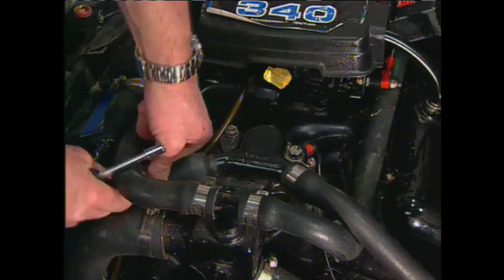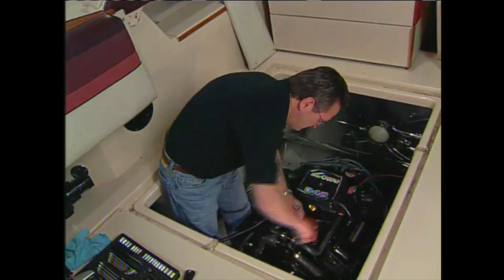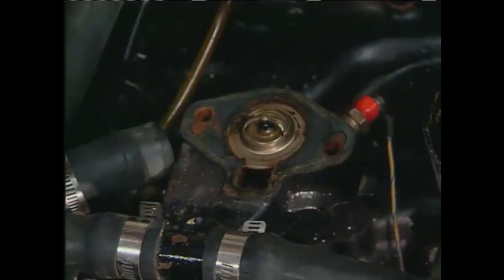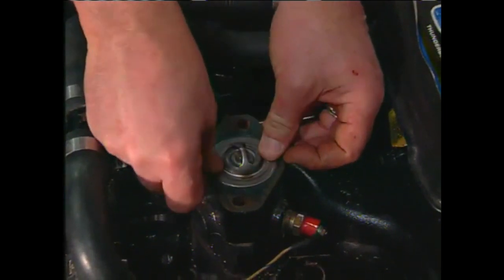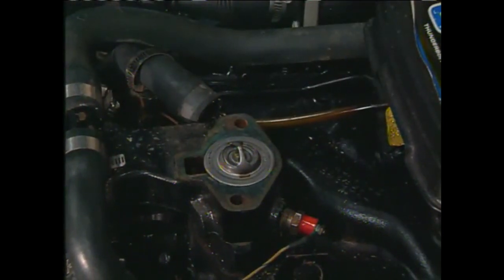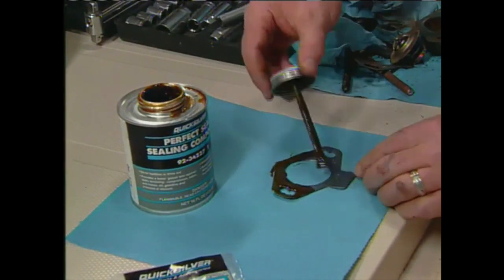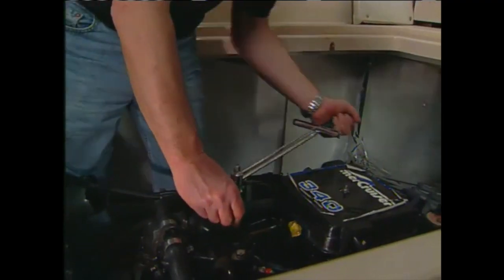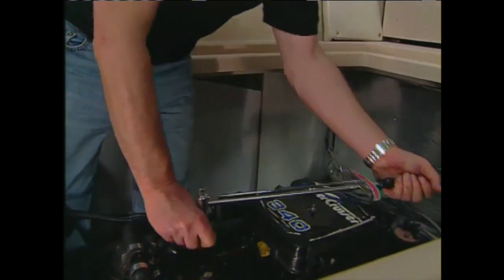How to Replace Your Boat's Thermostat | PowerBoat Television Classic DIY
In this classic DIY segment, Mike Gridley shows us how to change the thermostat in your boat, an often overlooked piece of boat maintenance, that should be done every two years.